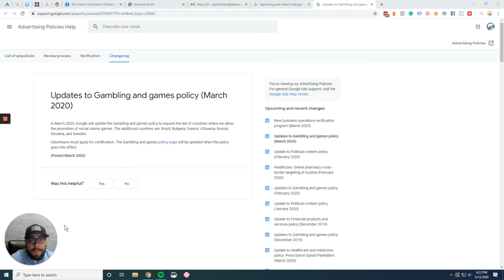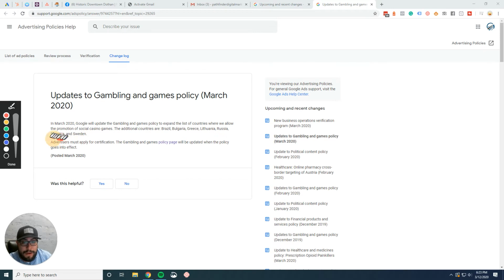Updates to Gambling and games policy March 2020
This is the biggest update that I know the least about.